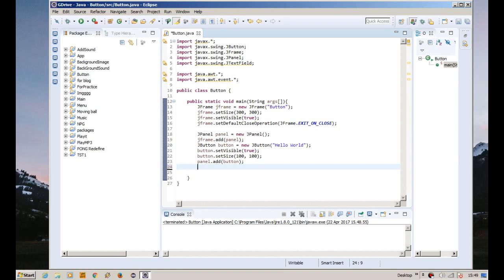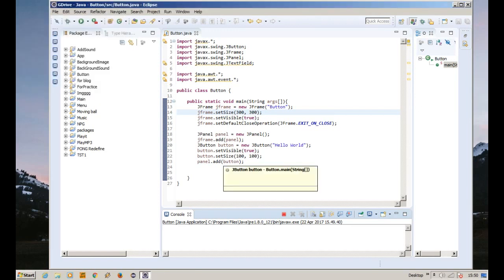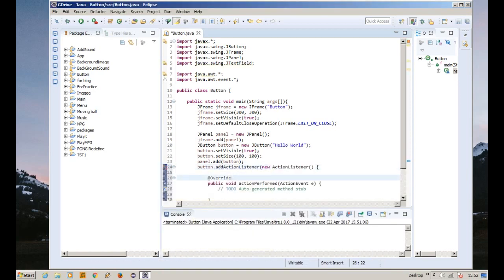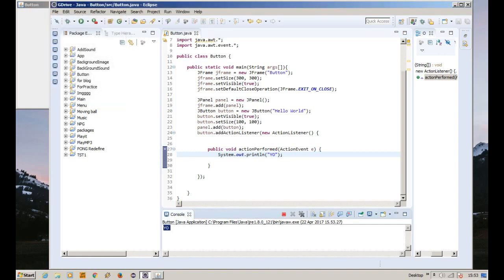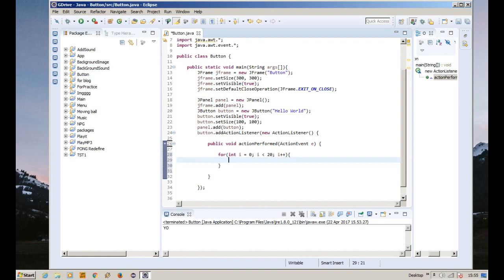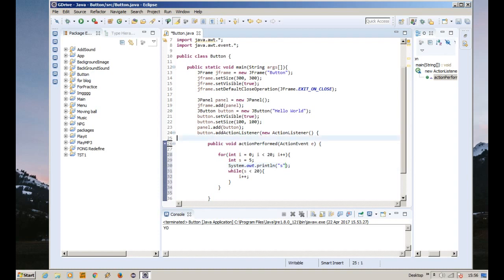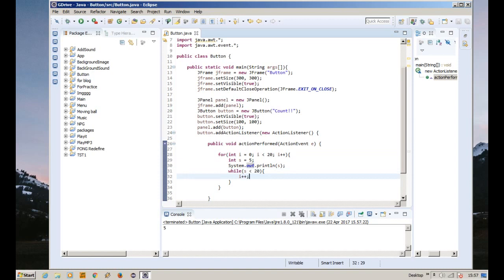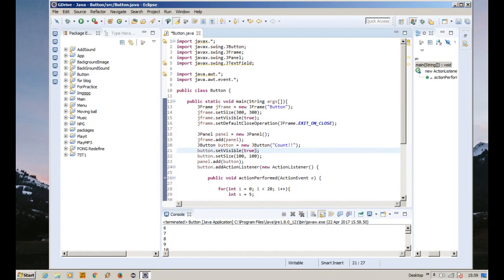How to: Make the Button Output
Hello, Its Craftingez6 Coding. Today video is a continuation of the previous video, How to create a Button in Java Eclipse

I recommend seeing the video above at first, before watching this video. But hey, the choice is yours.